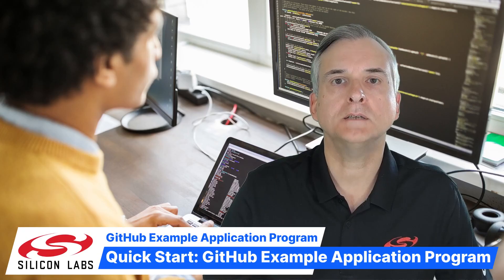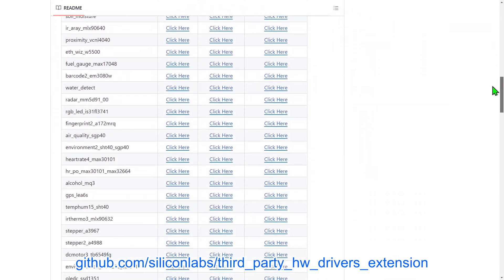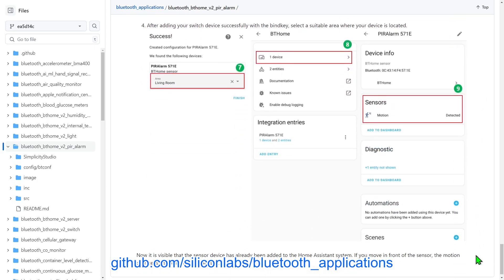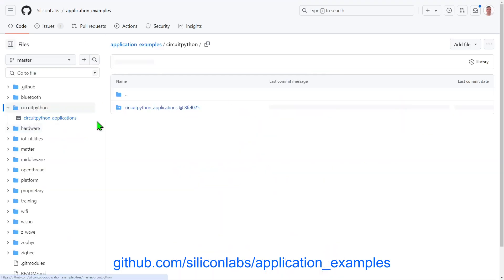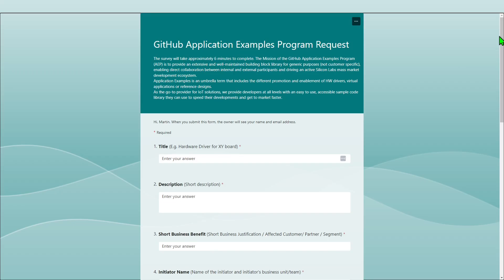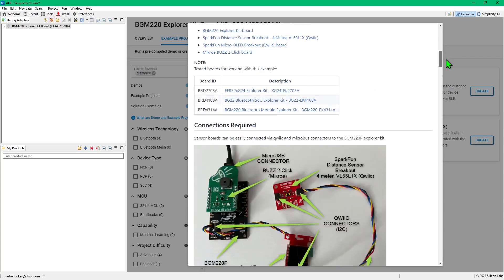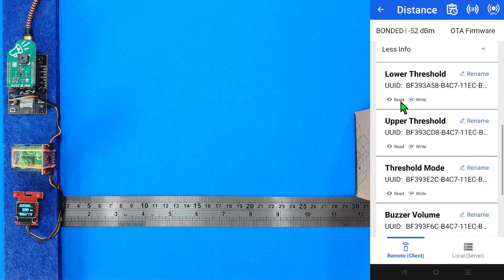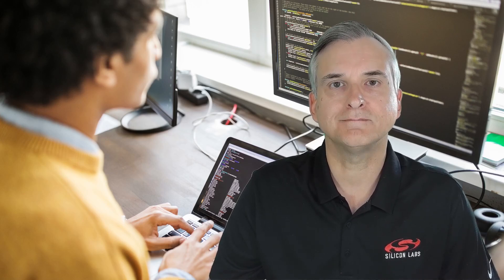Quick Start - GitHub Application Example Program - Silicon Labs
Discover how to get a head start on your IoT project development using code from the Silicon Labs GitHub Application Example Program. This program provides full application examples covering Bluetooth, Matter, Wi-Fi and other wireless protocols using the Simplicity Studio IDE, CircuitPython, Zephyr and Arduino platforms. It also includes peripheral driver examples for on-chip and external peripheral boards from SparkFun, Adafruit, MikroE and others. When working with the Simplicity Studio IDE example applications can be created and drivers added to existing applications with just a few clicks.

This video provides an overview of the main example groups and shows how to create and use the Bluetooth Distance Monitor application example.

0:00 Welcome
0:45 GitHub Repositories
1:19 Third-Party Hardware Drivers
2:05 Bluetooth Applications
2:55 Wireless Applications
3:25 Simplicity Studio
3:47 Zephyr Applications
4:08 CircuitPython Applications
4:44 Training Examples
5:19 Additional Examples
5:42 Bluetooth Distance Monitor Project
7:18 Bluetooth Distance Monitor Operation
8:41 Conclusion